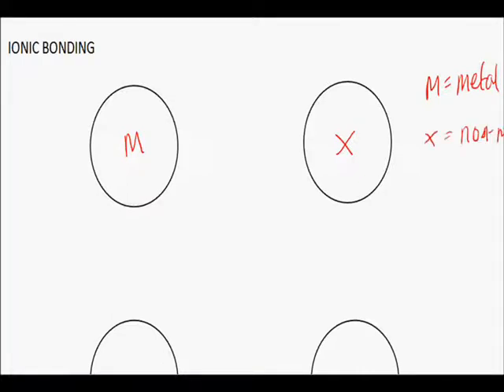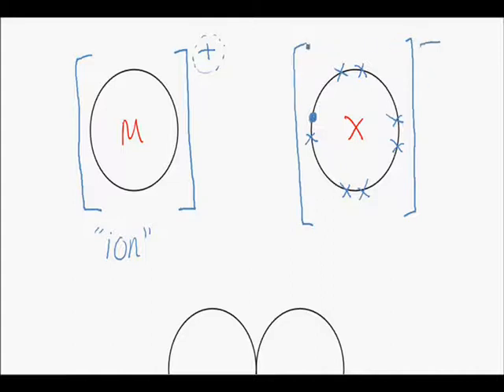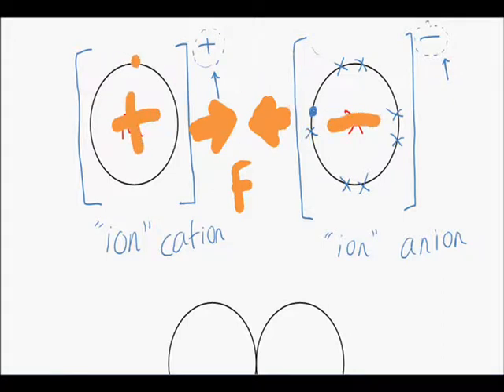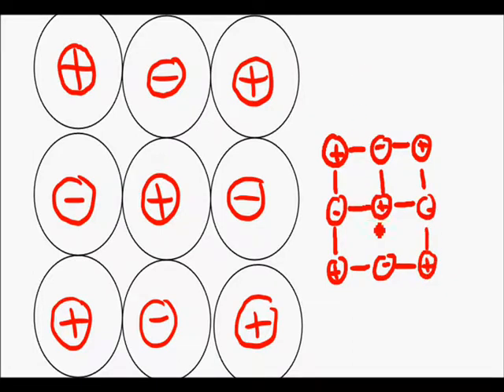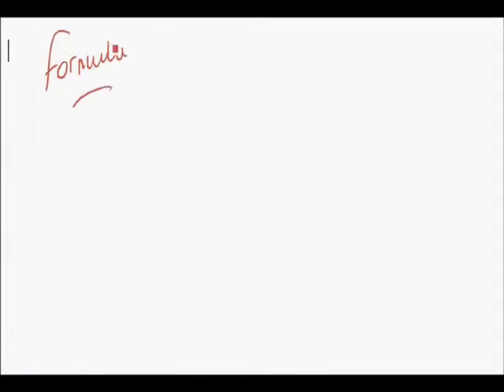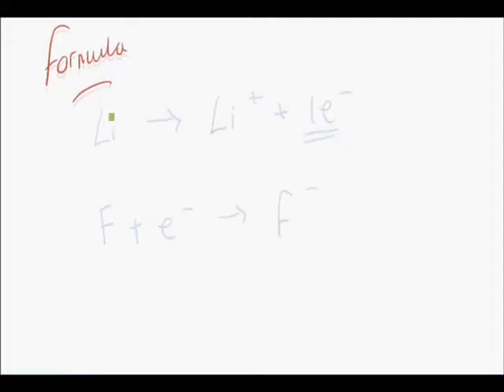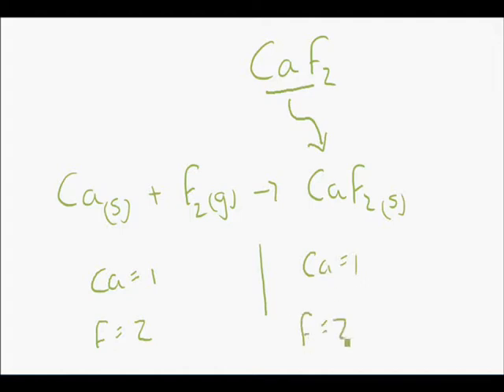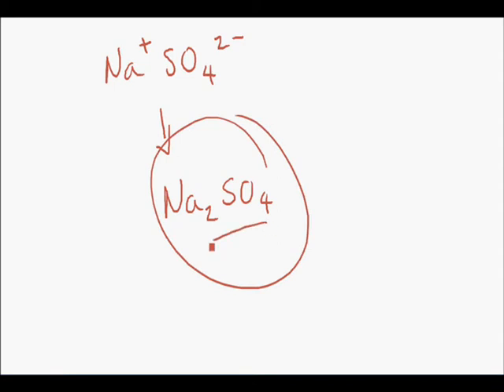Ionic Bonding NEW AUDIO OVERLAY - LOUDER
GCSE Ionic Bonding - SORRY ABOUT THE CRACKLES!